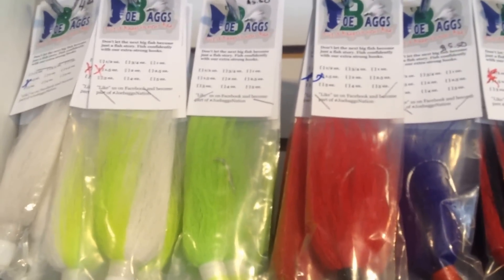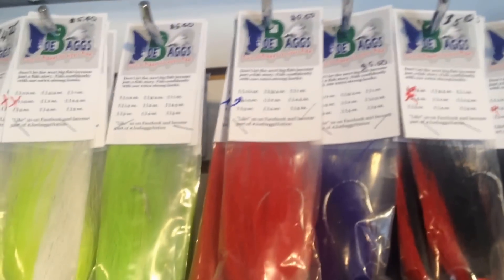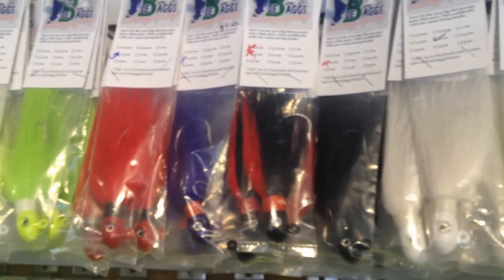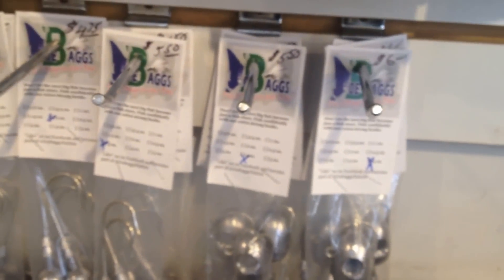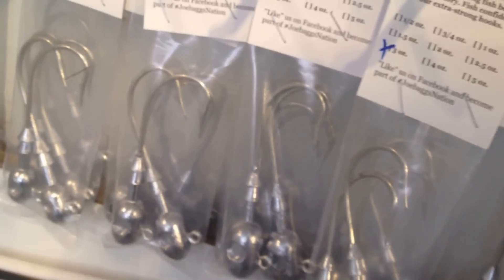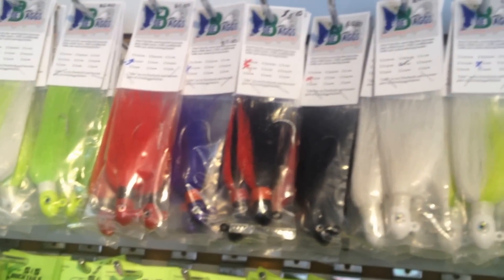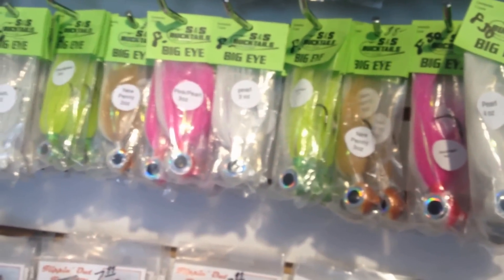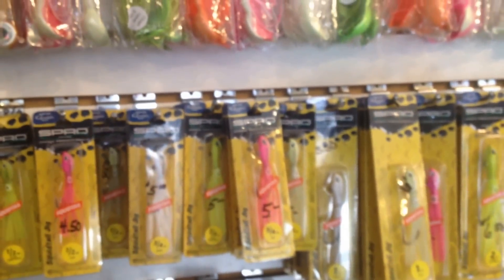Jigging for Striped Bass Joe Baggs Bucktails Joe Baggs Eel Jigs Joe Baggs Soft Plastic Jigs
Jigs for Striped Bass Fishing the Cape Cod Canal
Ocean State Tackle has the largest selection of Bucktail Jigs in New England
RI's Largest Dealer of Joe Baggs Jigs